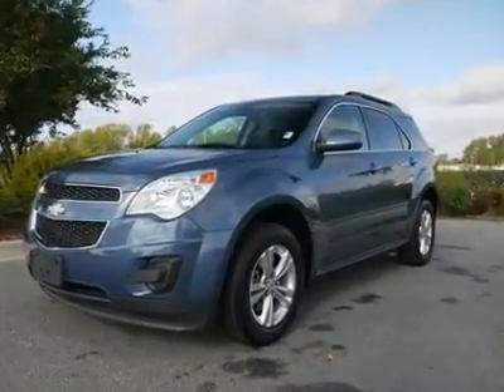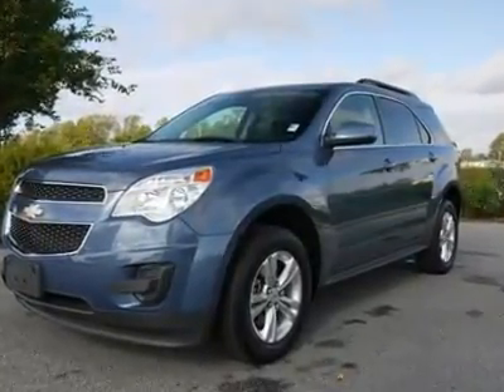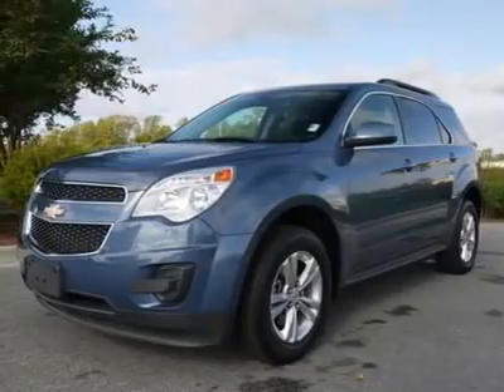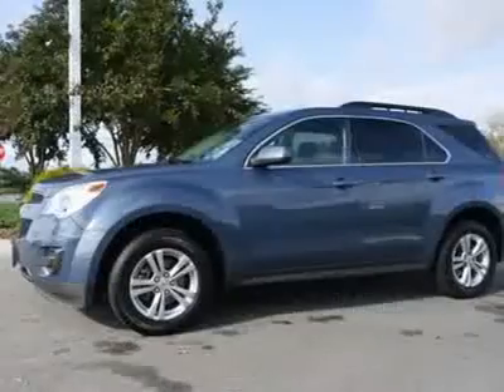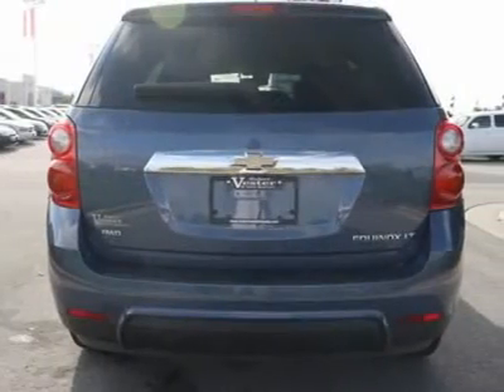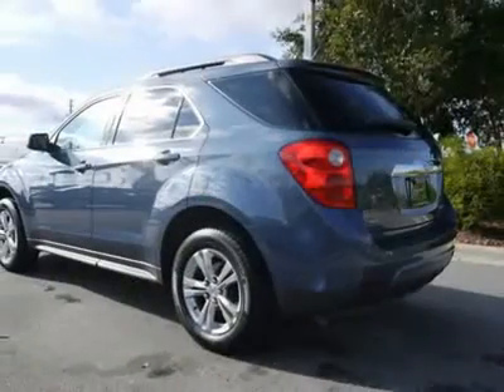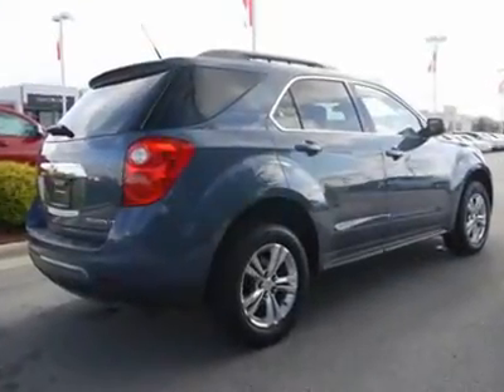2011 CHEVROLET EQUINOX Wilson, NC CP5030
2011 CHEVROLET EQUINOX Wilson, NC
Stock

You'll love this Certified 2011 Chevrolet Equinox. This is a car you'll want to take home. With 27220 miles, it features automatic transmission and an exterior color of Twilight Blue Metallic. Call us and be the first to open the car door today!